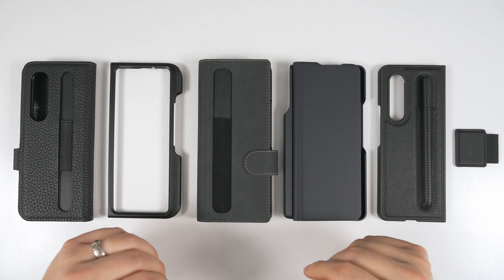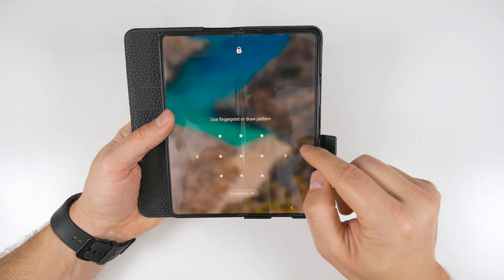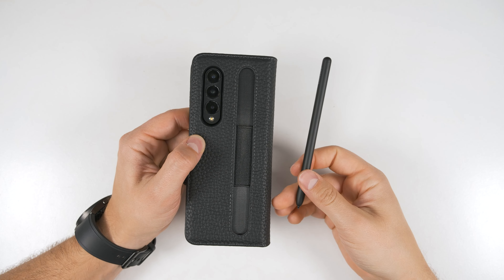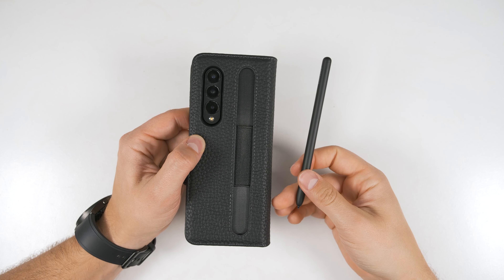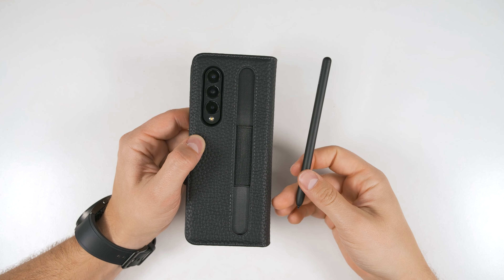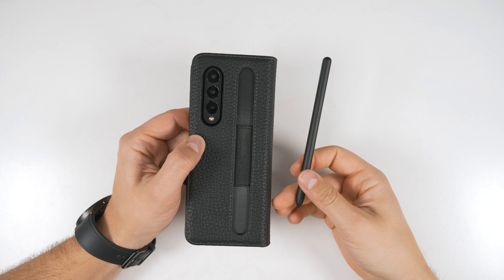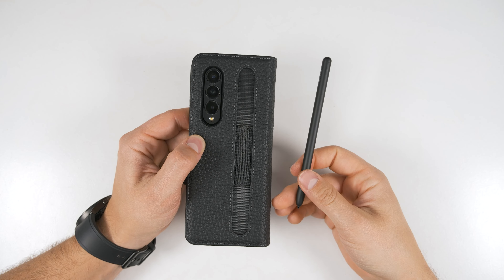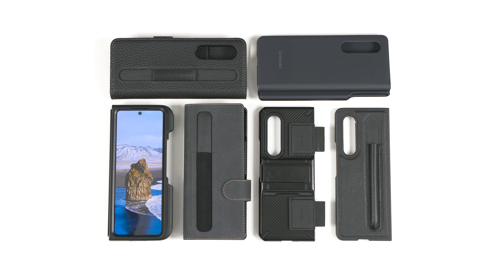The BEST Samsung Galaxy Z Fold 3 S Pen Cases!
Here are the Top 5 BEST S Pen Cases for the Samsung Galaxy Z Fold 3! This video has the best wallet S Pen case, the best slim S Pen case, the best folio S Pen case, the best protective S Pen case, Samsung's official S Pen case, and even a unique accessory that can turn ANY case into an Galaxy Z Fold 3 S Pen case!

Case links in order of appearance:
DooToo Wallet Case
Wireless Charger Trio from Amazon
Spigen Thin Fit P
Feitenn Folio Case

Official Samsung S Pen Case (comes with S Pen):
-From Amazon

Demcert Slim Case
Ringke S Pen Holder
VRS Design Quick Stand Pro
Spigen Tough Armor

Other good hinge protection cases:
Spigen Slim Armor
VRS Design Terra Guard

Timecodes:
00:00 Best Fold 3 S Pen Cases!
00:11 Exclusive Black Friday Deals
00:35 Links and timecodes in the description!
00:49 Best Wallet S Pen Case
05:23 Best Slim yet Protective S Pen case
08:18 Best non-wallet Folio S Pen Case
11:06 Samsung's Official S Pen Case
14:21 Best Minimalist S Pen Case
16:00 Turn ANY case into an S Pen case!